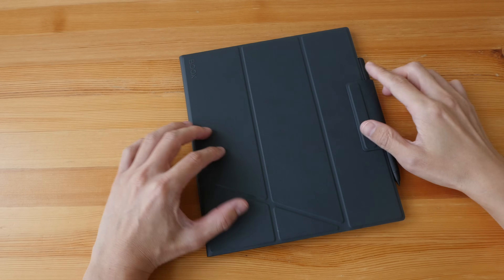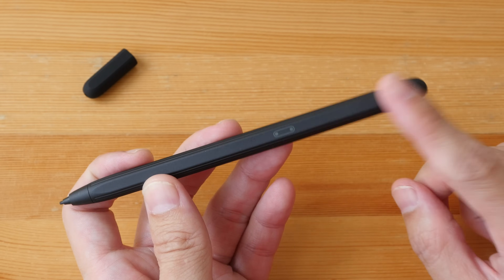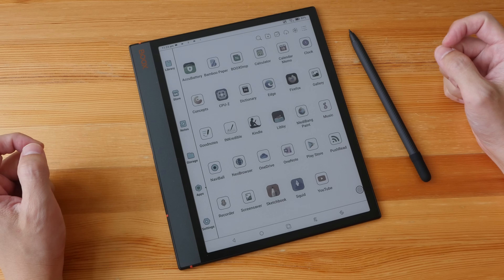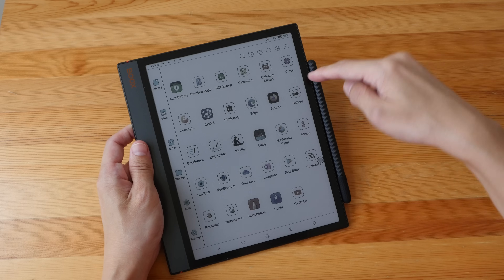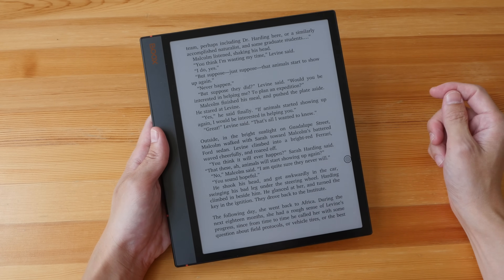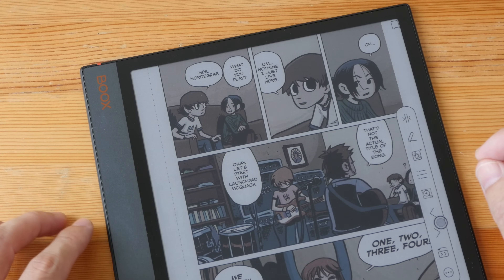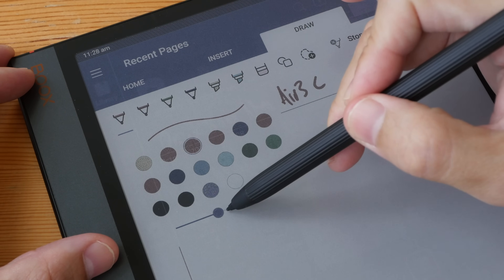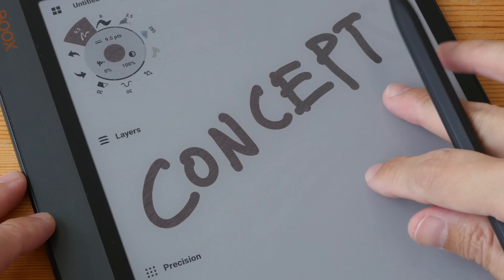Onyx Boox Note Air3 C e-Ink tablet (review)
TIME STAMPS
00:00 - Intro
00:40 - Bottom line
04:10 - Things included
04:24 - Pen
06:26 - Flip case
09:00 - Design
13:52 - Display quality
16:14 - E Ink controls
18:12 - Refresh modes
23:27 - Web browsing
25:03 - OS, UI
26:36 - Note taking
31:27 - Drawing
31:55 - Battery life
33:00 - Conclusion